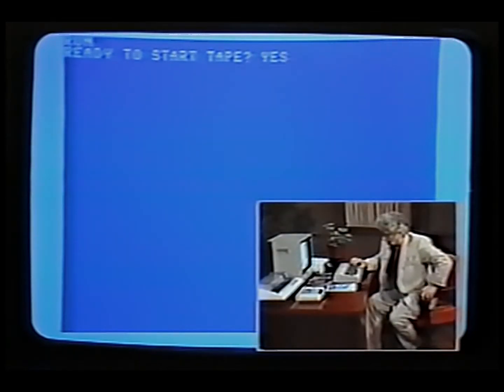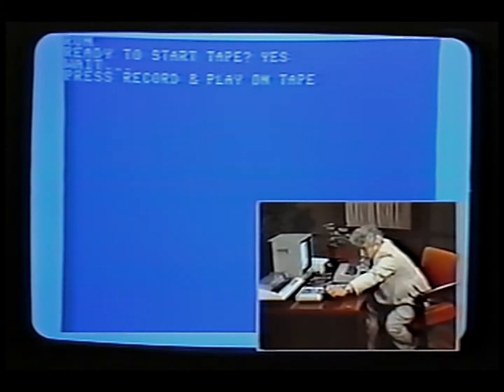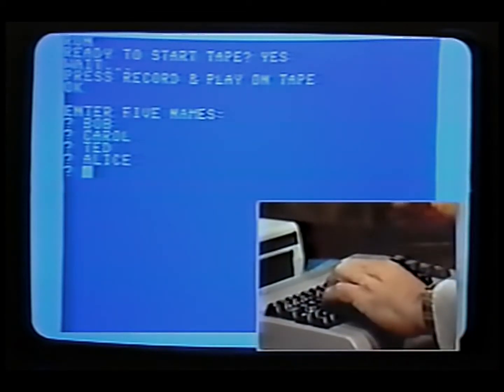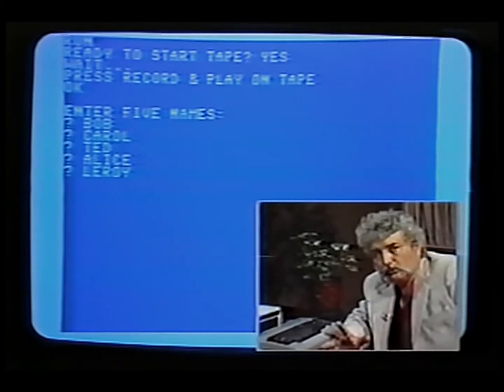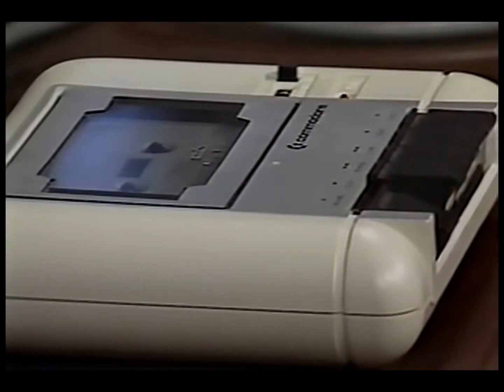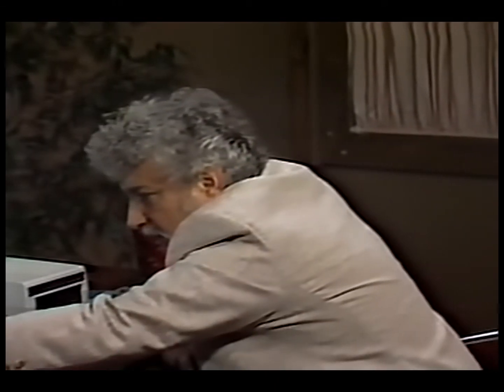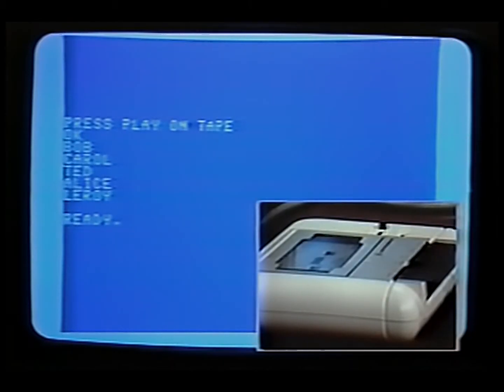E07 STORING INFORMATION